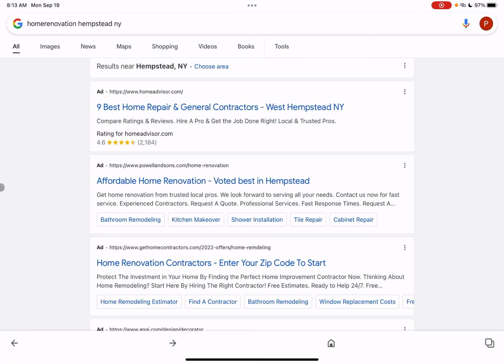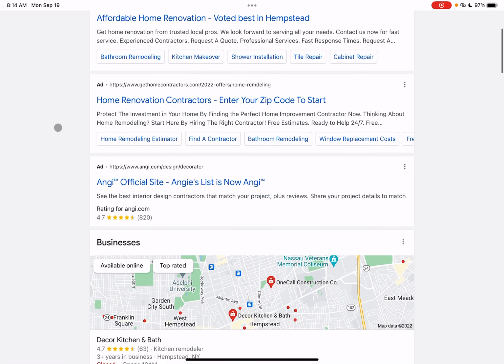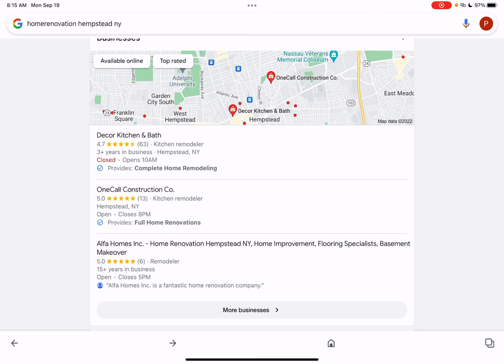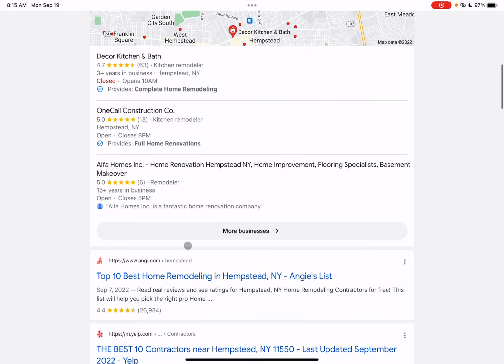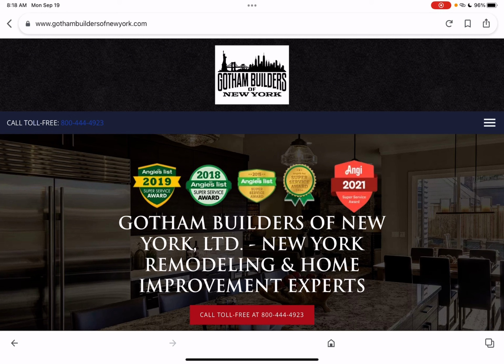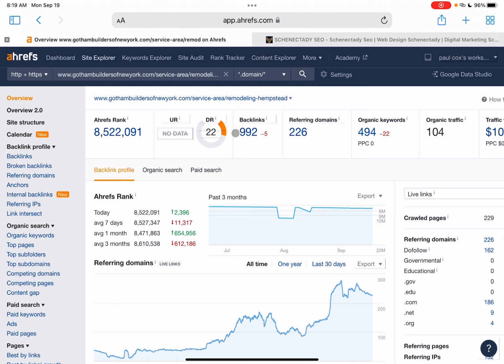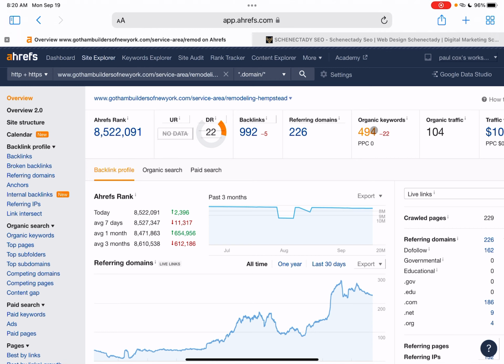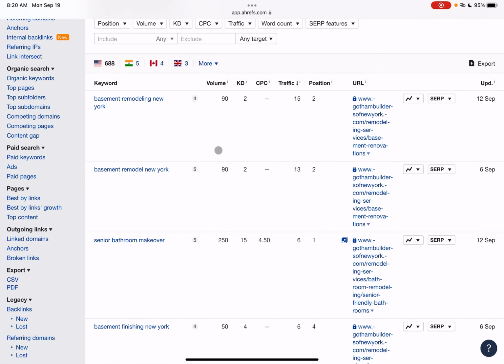Blueline Construction | Hempstead NY